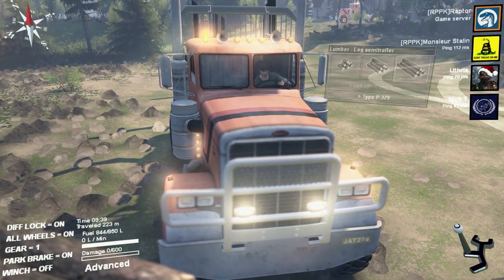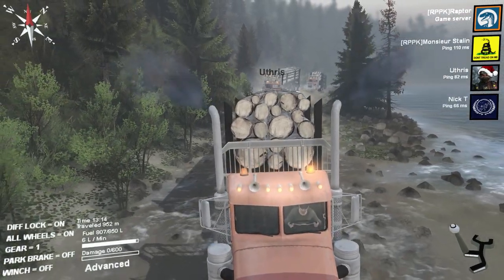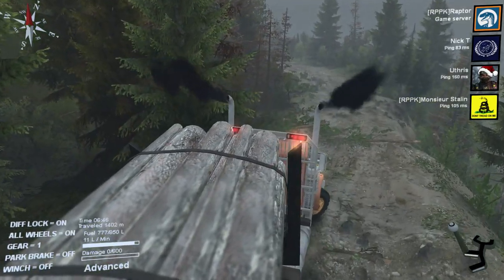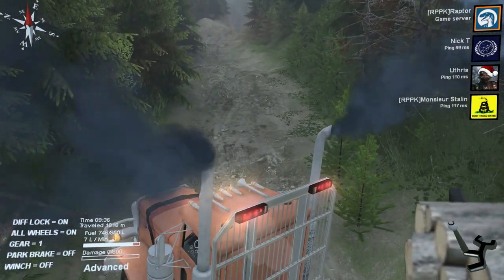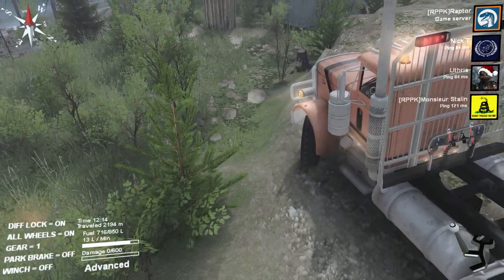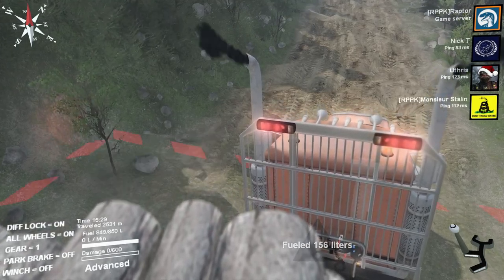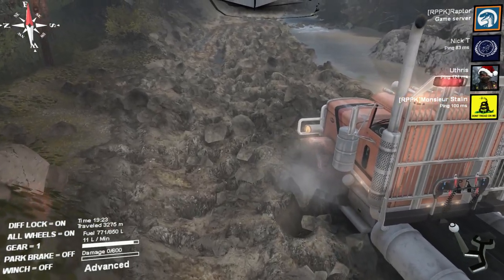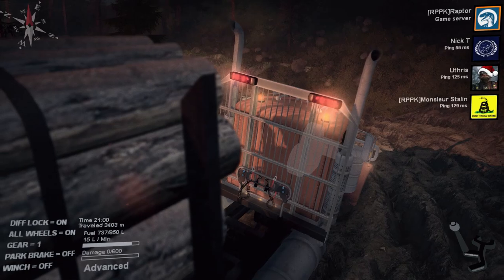HUGE MOUNTAIN LOGGING, TRUCKS OFF-ROAD HAUL | SpinTires Multiplayer Gameplay